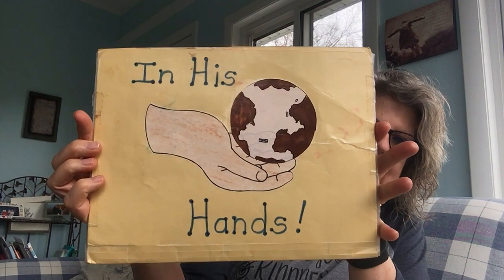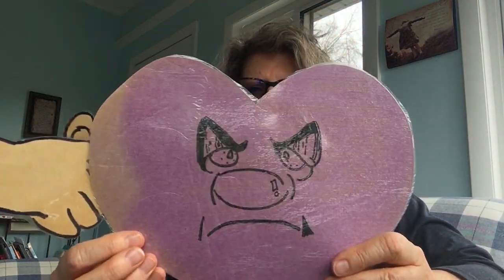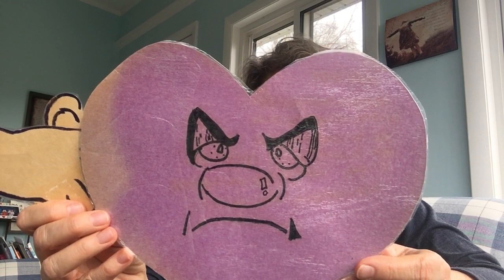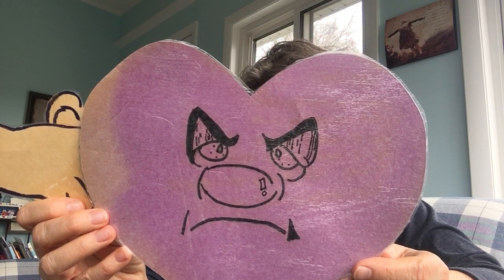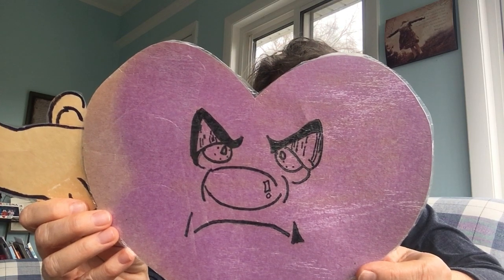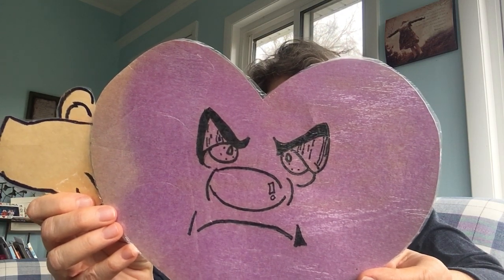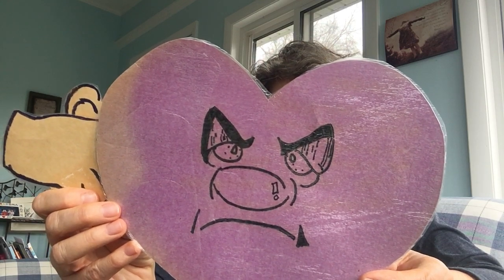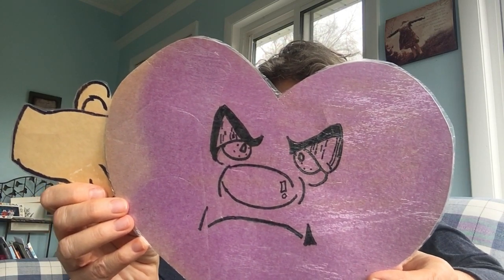4 Hearts - What’s Yours?